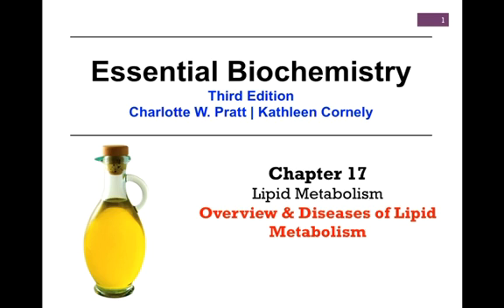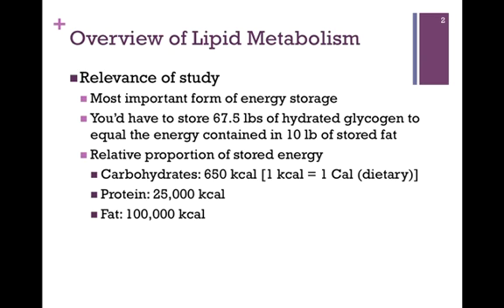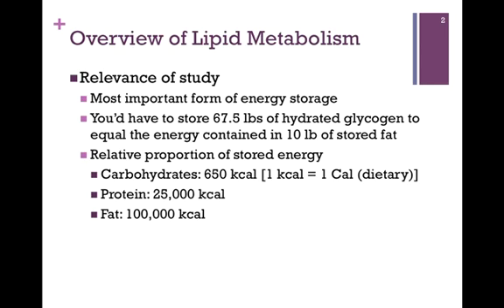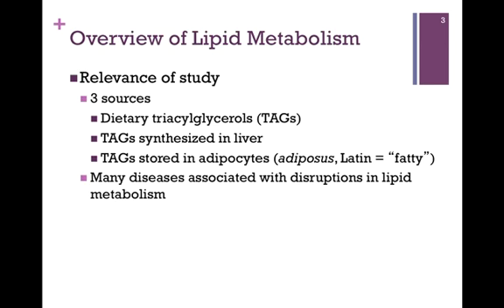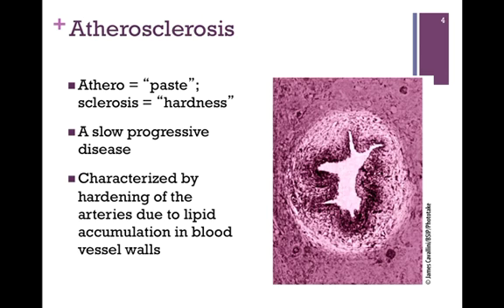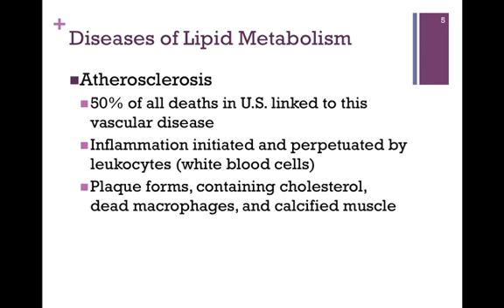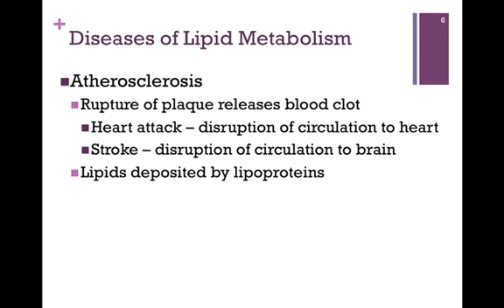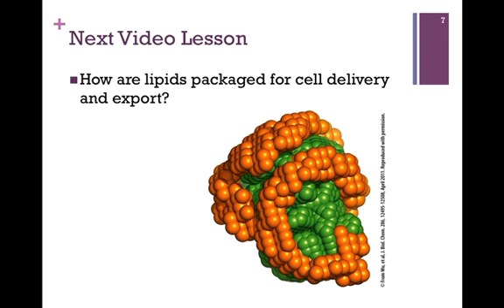120-Overview of Diseases of Lipid Metabolism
Importance of lipid metabolism; general overview of atherosclerosis